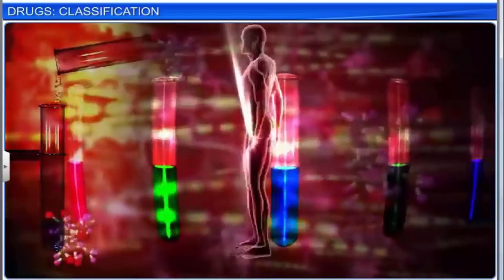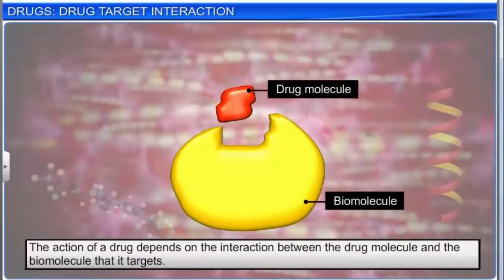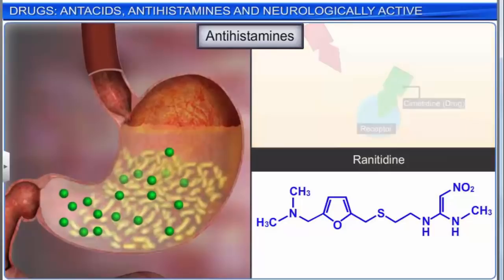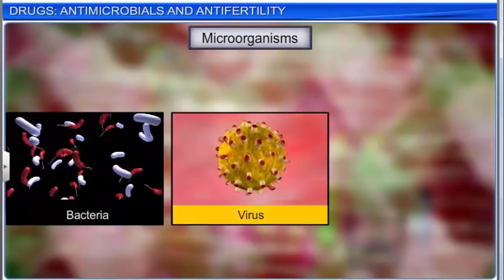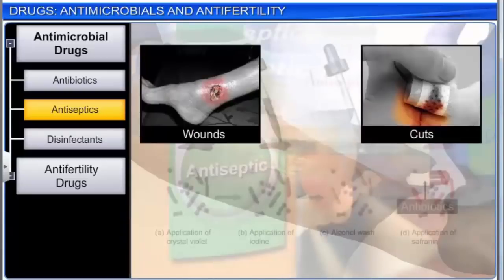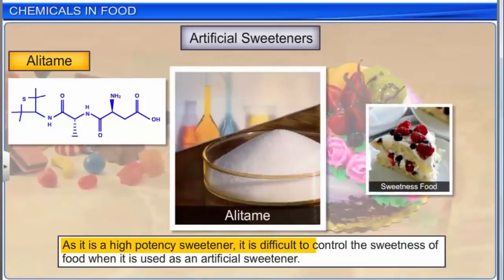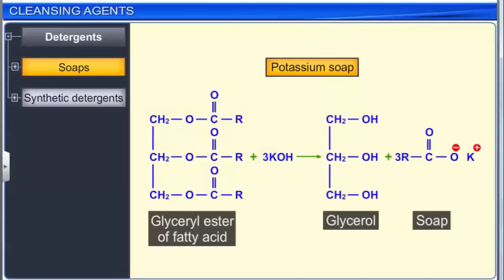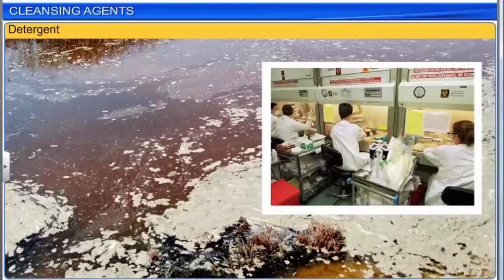CBSE Class 12 Chemistry || Chemistry in Everyday Life || Full Chapter || By Shiksha House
CBSE Class 12 Chemistry, Chemistry in Everyday Life, Full Chapter by Shiksha House with explanation which is very interesting and easy to understand way of learning by Shiksha House. Shiksha House is an Education related Channel to teach CBSE, ICSE, NCERT and state board lessons. Shiksha House uploads videos of all Subjects of Secondary, Higher secondary Education. Shiksha House teaches in very interesting way with easy to understandable 3d Animated Video Lessons. For Physics 12